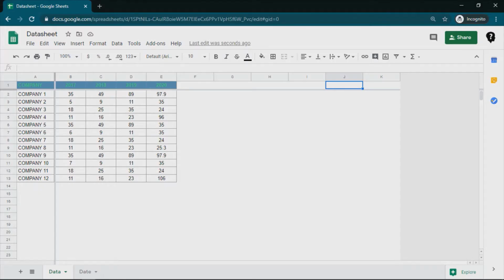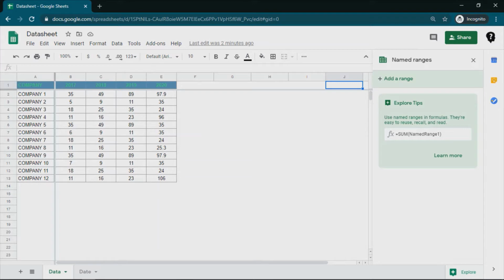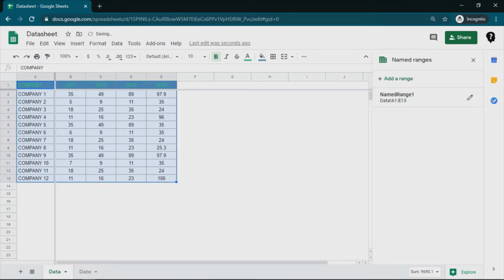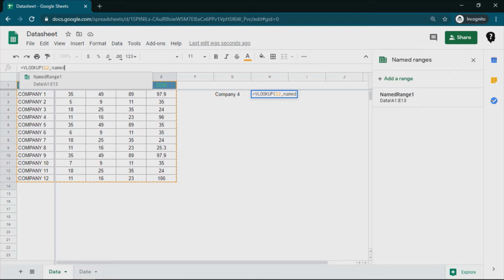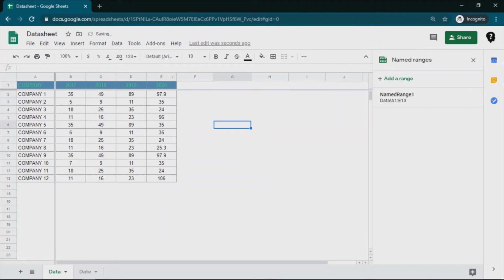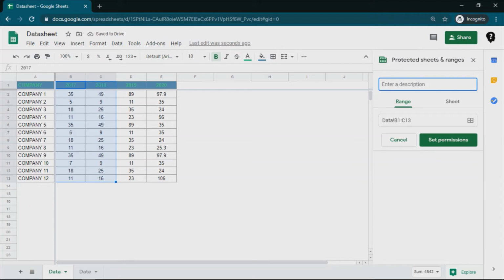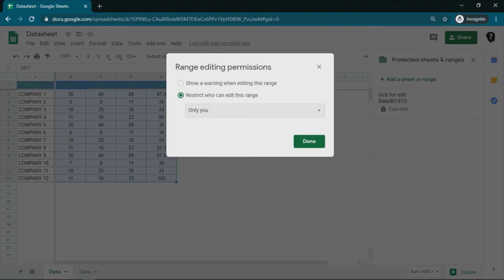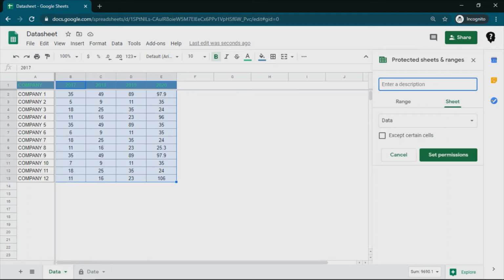Google Sheets Tutorial - Chapter 6 | Exhibit 19 - Named ranges and Protected ranges or entire sheet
Topics covered: NAMED RANGES - USEFUL IN MULTIPLE FORMULA EDITING AT ONCE. PROTECT A RANGE OR ENTIRE SHEET